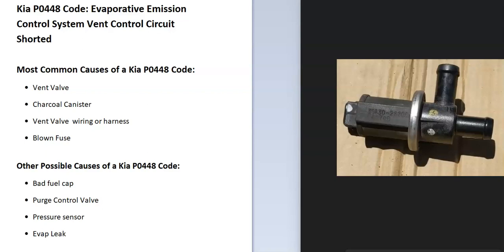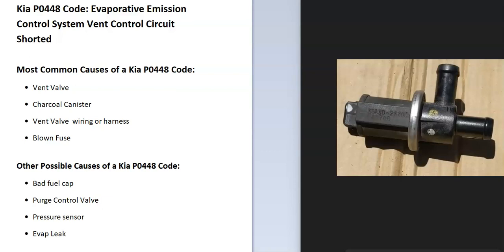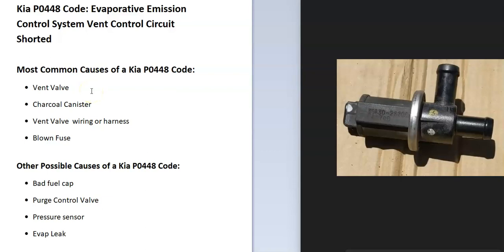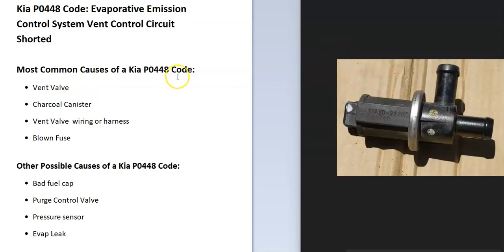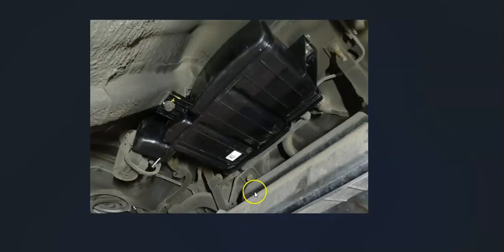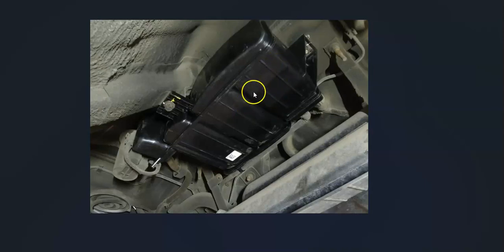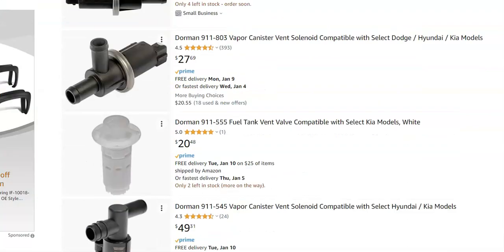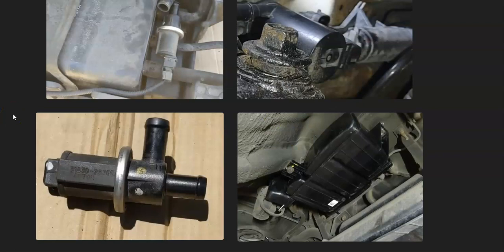How to Fix a KIA P0448 Code Evaporative Emission Control System Vent Control Circuit Shorted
Troubleshooting a KIA P0448 Code Evaporative Emission Control System Vent Control Circuit Shorted